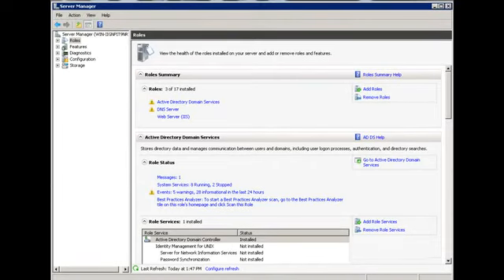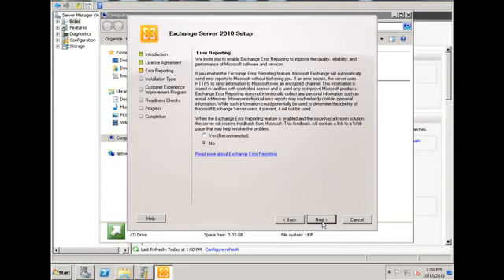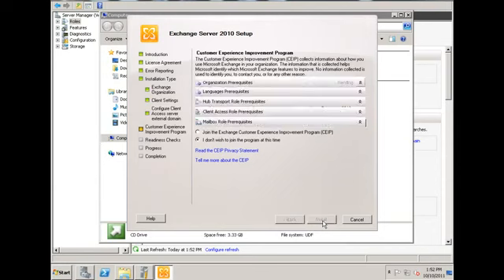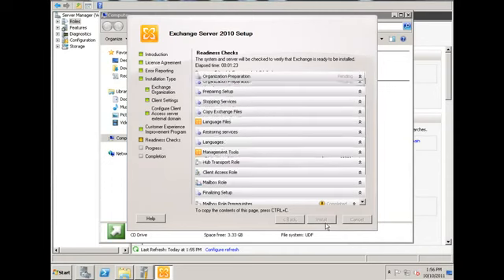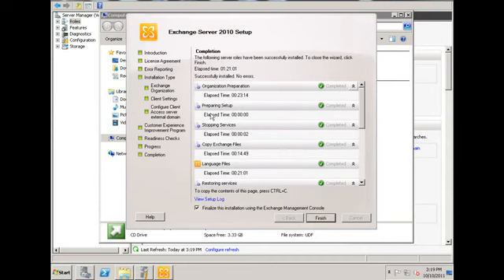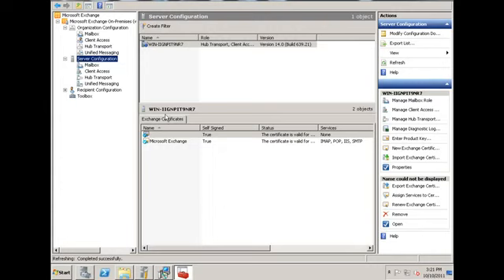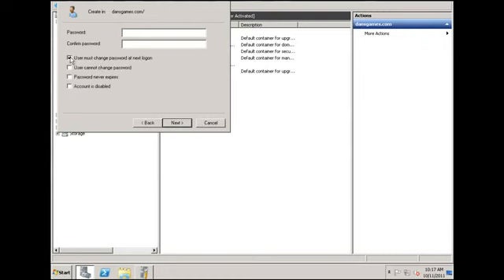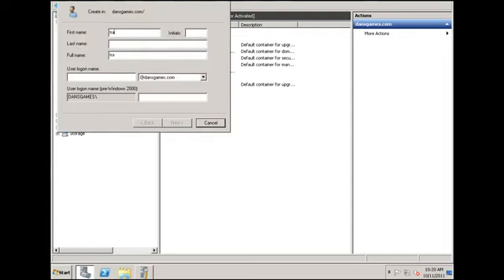Exchange Server 2010 Part 2 Installation.